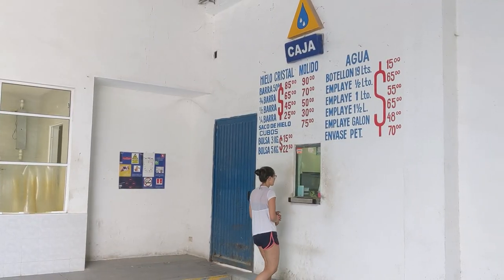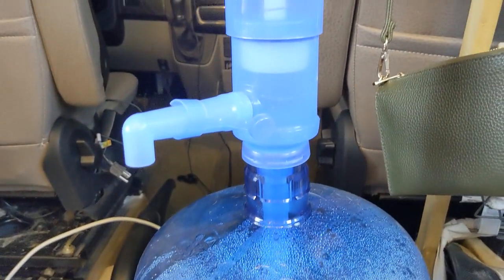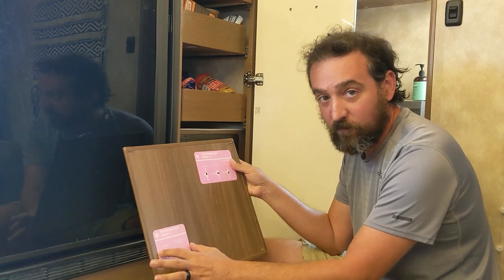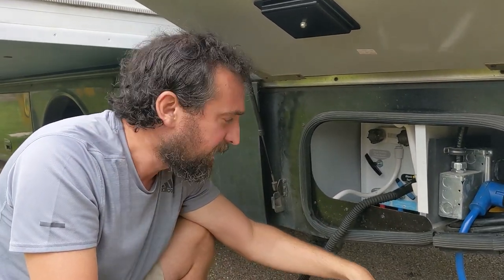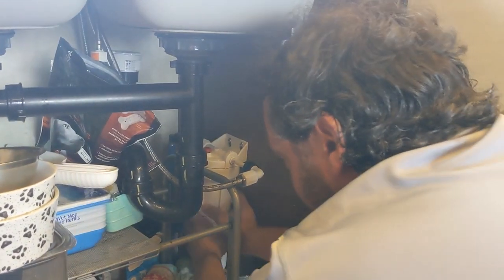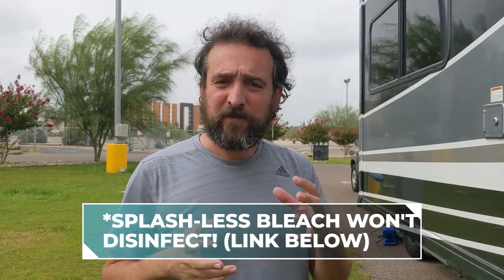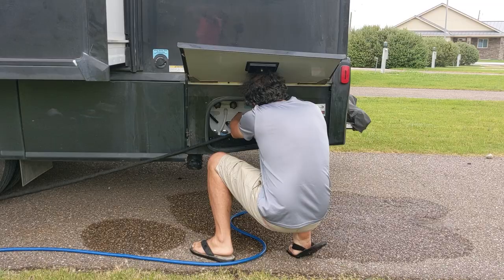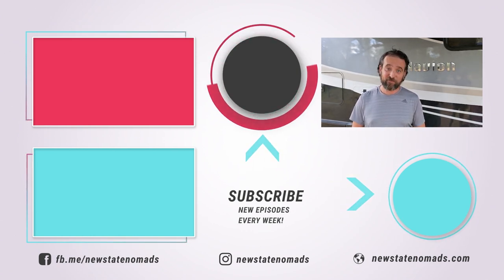How to Sanitize your Fresh Water Drinking System on a 2019 Winnebago Navion 24D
We've returned from Mexico, so now we need to sanitize our drinking water system for the first time! In this special video, watch us step by step as we prepare and sanitize our Winnebago Navion 24D fresh water tanks (Sister of the Winnebago View).

If you have this model (and even better, this floorplan) we show you exactly how to safely make your tanks and piping ready for drinking water again. While the steps will be slightly different for other RVs, the principles are the same. If we can do it, so can you!

Want to tour our home on wheels? Check out our full tour of the 2019 Winnebago Navion 24D!

Missed an episode in our 25 episode Mexico series, VivaNewstates? Full playlist here!

Grutas de Tolantongo, San Miguel de Allende, Monarch Butterfly Migration, Paragliding over Valle de Bravo, Nighttime at Teotihuacan, Crossing into Mexico, and more in one playlist!

Have thoughts or questions about the DigitalNomad life, RVing, our travels in Mexico, or anything else?

Visit our brand new Amazon Storefront!
Looking for anything you saw in our videos? RV accessories, kitchen, travel, take a look at our store, easily divided into sections! Plus, with the same great low prices, every purchase helps you support our travels. Thanks for making your purchases through us!

Resources and Links Available @NewstateNomads.com

Links to places we stayed, ate, and visited!
View/Navion Facebook Group
Processing your FMM (Tourist Visa) Online
New Pet Regulations for importing cats and dogs to Mexico
US State Department Mexico Travel Advisories and Map
Books- "Peoples Guide to Mexico" and "Lonely Planet Mexico"
Facebook Groups specific to RV travel in Mexico